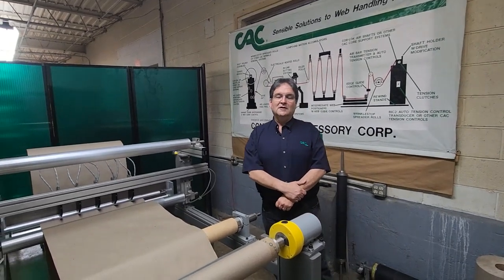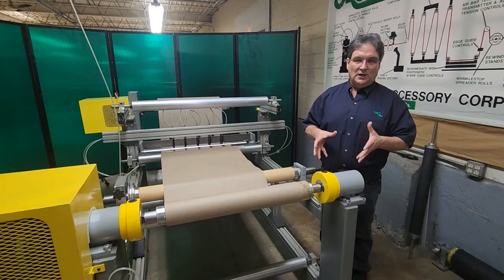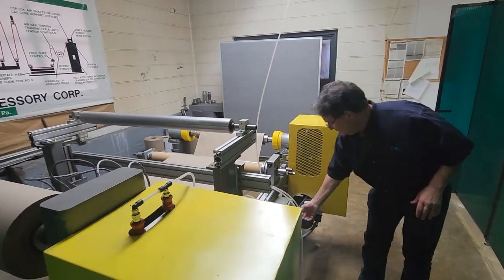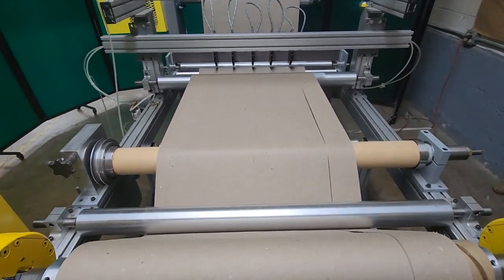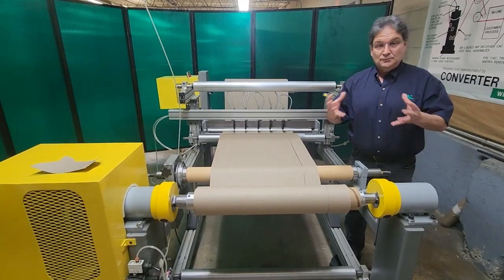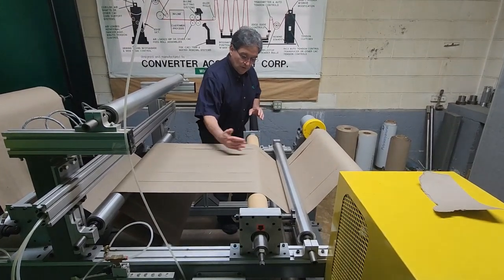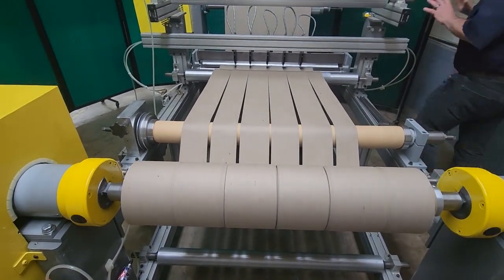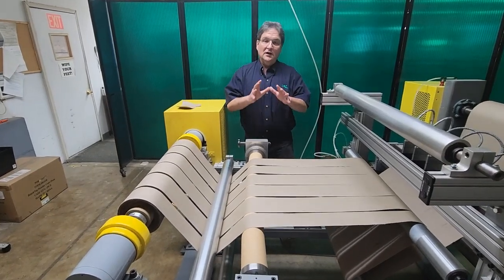AB350 Bowed Roller with Adjustable Amount of Bow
CAC’s NEW AB350 adjustable bowed roller utilizes a unique design, which allows the amount of bow to be adjusted from a minimum of .5% of face width to a maximum of approximately 3% of face width. Bow adjustment is an excellent feature that allows the optimization of anti-wrinkle aggression for any application. This option is a smart choice for applications where materials and web thickness varies.

Adjustable bowed rollers are the best choice for separating slit widths, since the amount of space between each slit may be varied with the amount of bow adjustment. Slit separation is necessary to eliminate interleaving of rewound slit widths.

CAC’s AB350 adjustable bowed rollers are acceptable for use with textiles, all types of plastic films, paper and nonwovens. They can be used in applications from slow speed to high speed, narrow web to wide web.

CAC's bowed rolls are acceptable for use with textiles, all types of plastic films, paper and non-wovens. They can be used in applications from slow speed to high speed, narrow web to wide web.